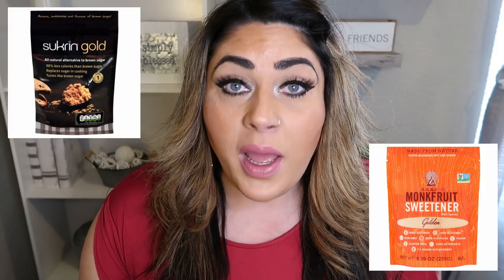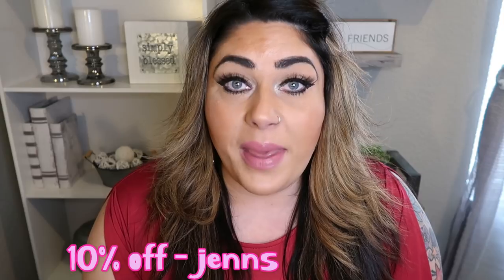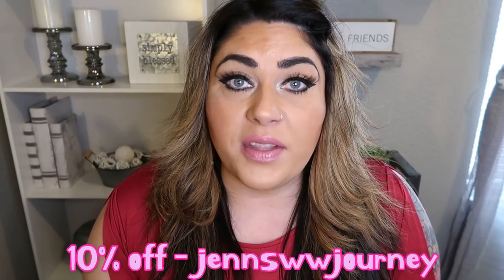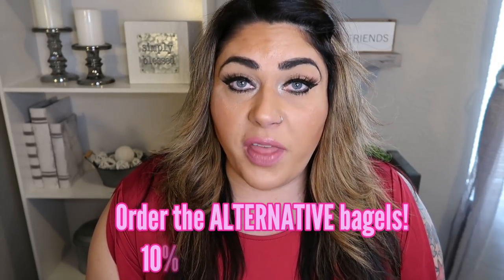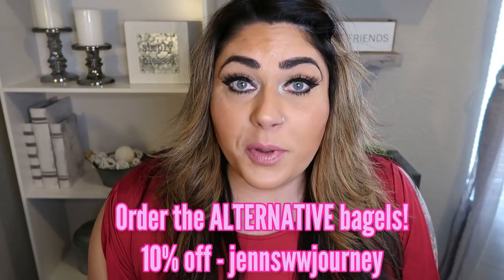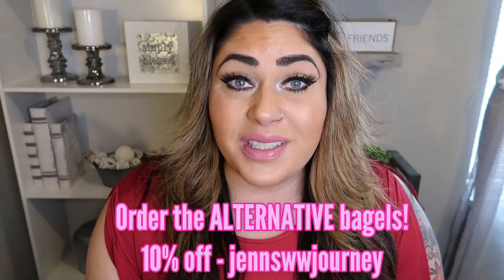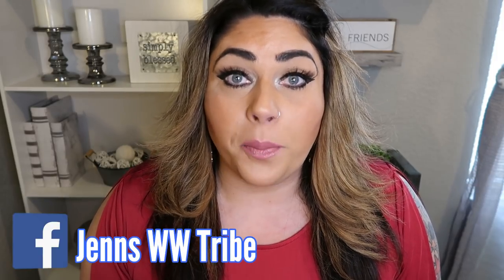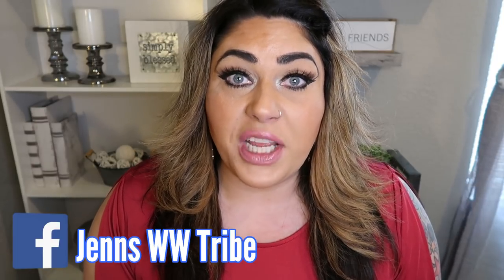EAT THIS NOT THAT!! | SAVVY WW FOOD SWAPS | MYWW | WEIGHT LOSS MADE EASY | WEIGHT WATCHERS!!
I am SO excited about this video series!!  I cannot wait to share a TON of savvy WW swaps!!!  You will have an arsenal of food swaps to make your journey not only easy but DELISH!!  Enjoy!! XO

Code- jennswwjourney

Code- jennswwjourney

Code- jennswwjourney

Code- jennswwjourney

Code - JENNIFERGG15

HAPPY MAIL!!!